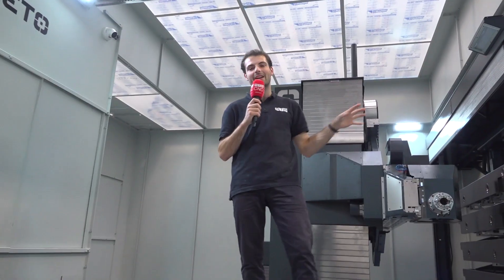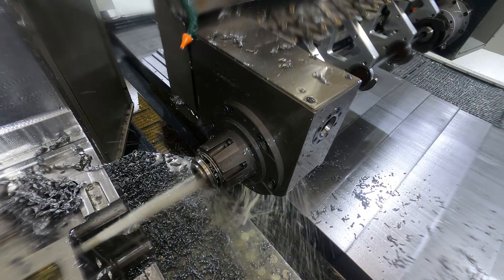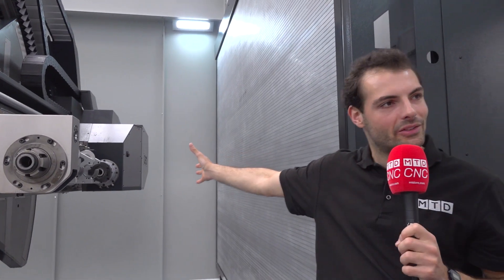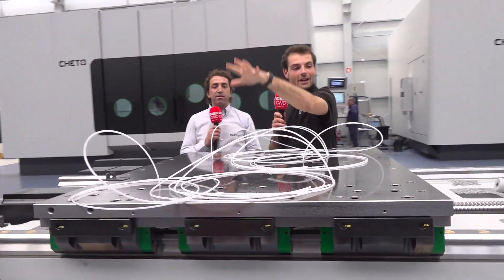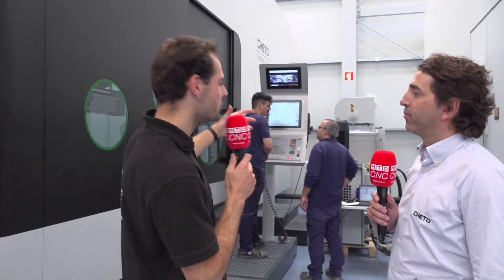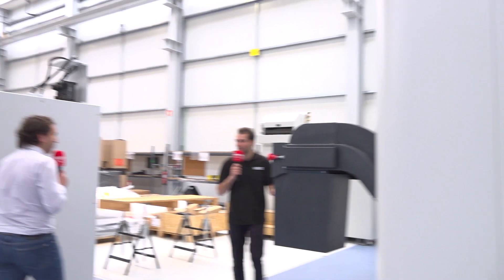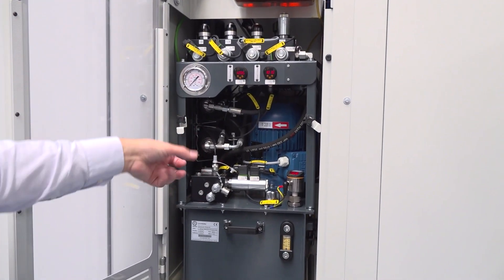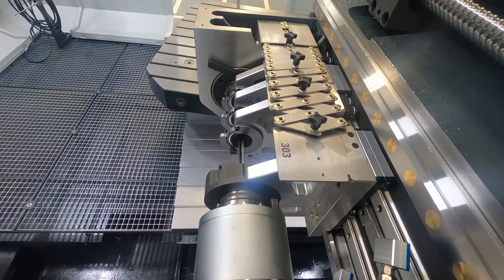Gun drilling and milling with the hybrid and customizable IXN 3000 from CHETO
Do you want to remove two machines from a process and turn it into one for gun drilling and milling? The IXN 3000 from CHETO in Portugal is a fascinating machine for cast parts required by a variety of sectors. Sergio Andre of CHETO and Rowan Easter-Robinson of MTDCNC discuss the 7-axis machine designed for small and large parts, offering great accessibility, mechanical construction, and a low-power consumption spindle. Depending on your application requirements, the machine offers loads of customization, including great operator ergonomics, flexible control options, two different tool changers, mist collection, and an optional pallet system to load and unload parts up to 12 tonnes! If you want to know more about the attention to detail in this wonderful machine, check out CHETO

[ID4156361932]